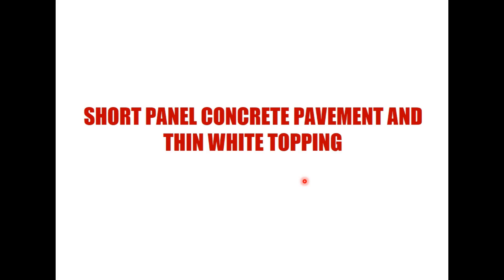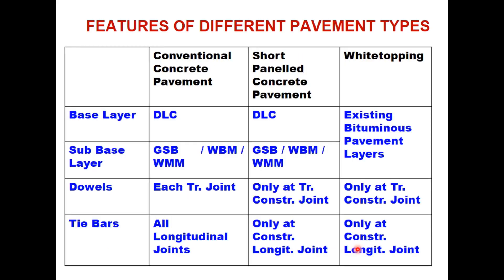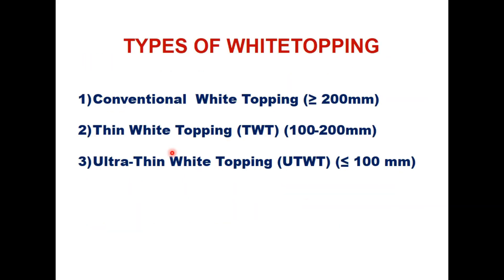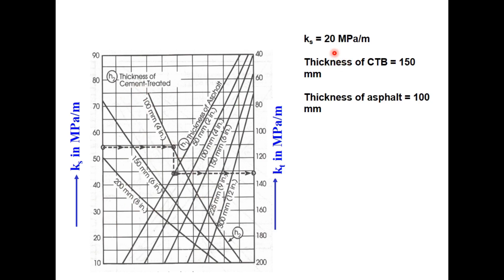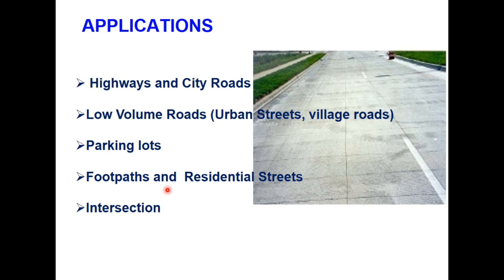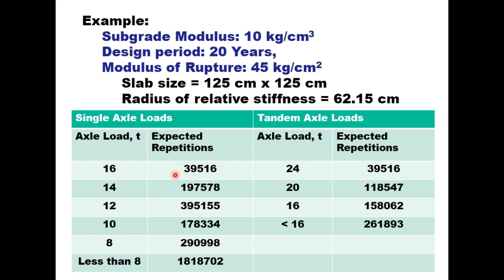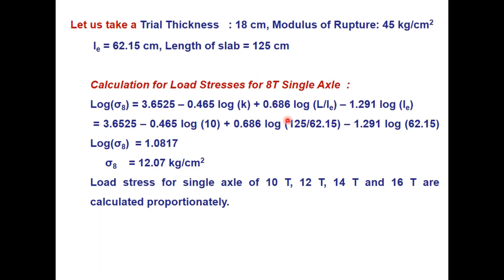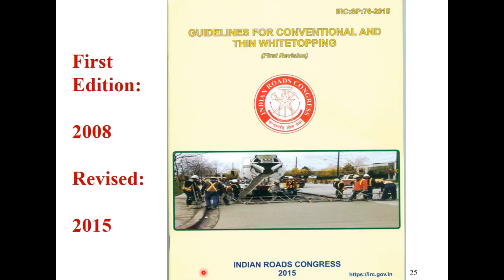pavements Short Panel Concrete Pavements, Thin White Topping (TWT), and Ultra Thin White Topping